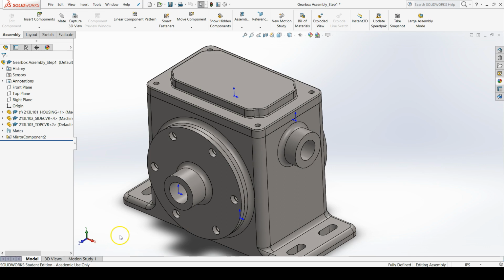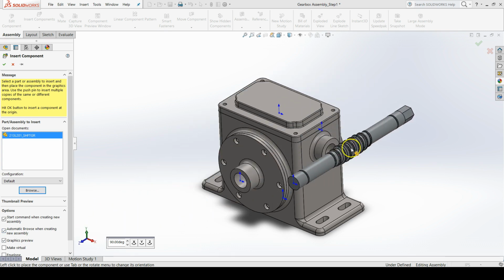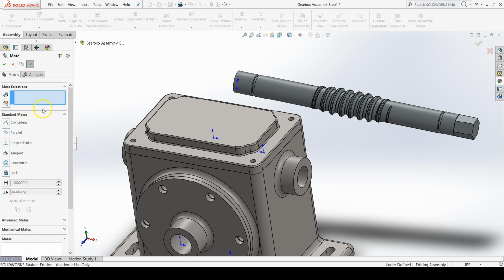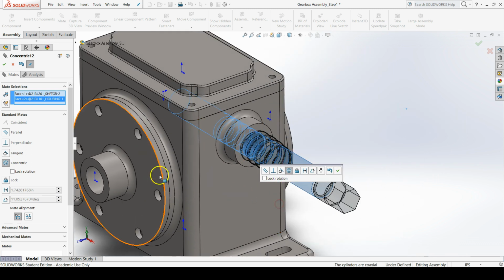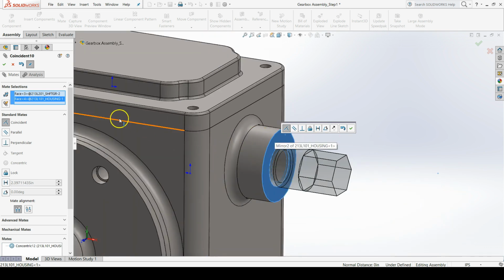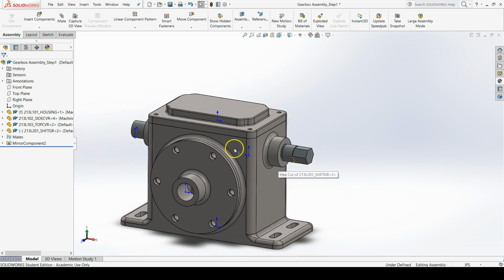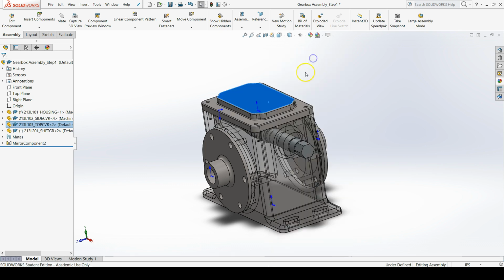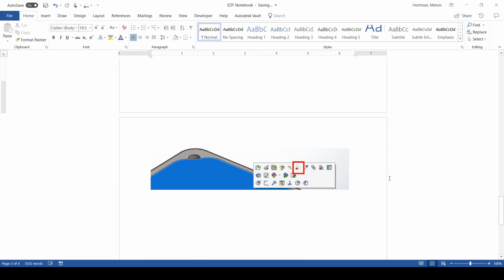Gearbox Assembly - Offset Shaft to Housing